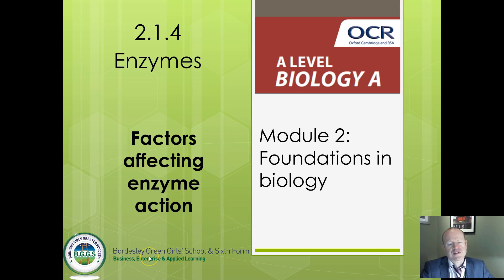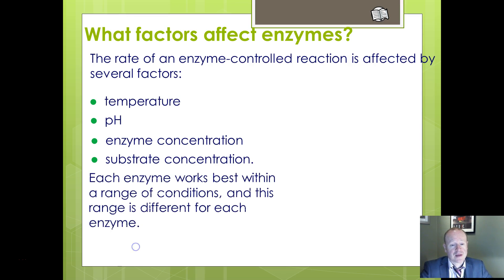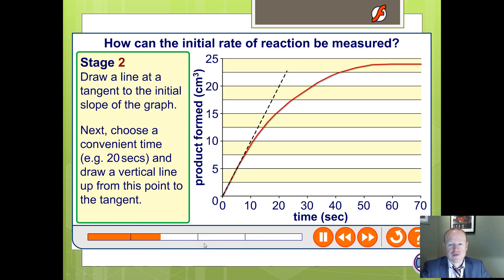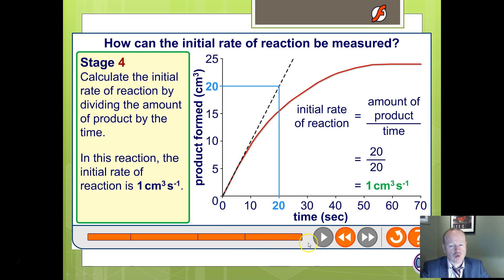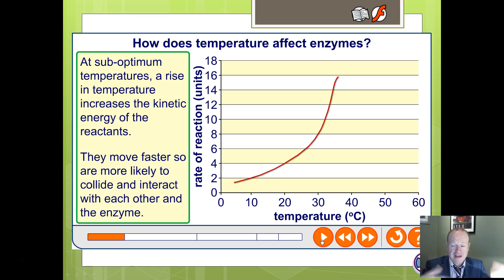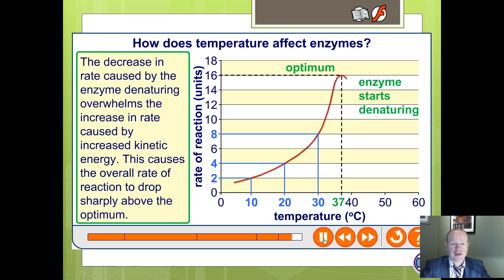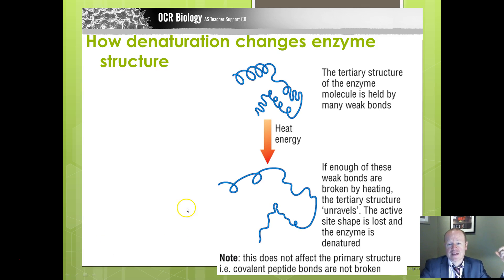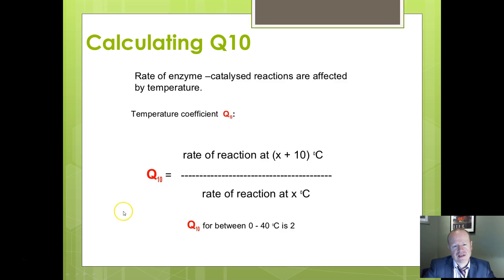OCR Biology Factors affecting enzymes 1 - temperature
Video of presentation for OCR Biology Module " Foundations in Biology" section 2.1.4 , discussing how temperature affects enzyme action.